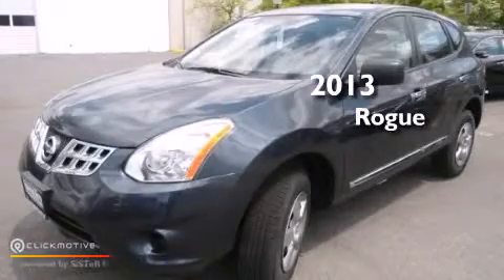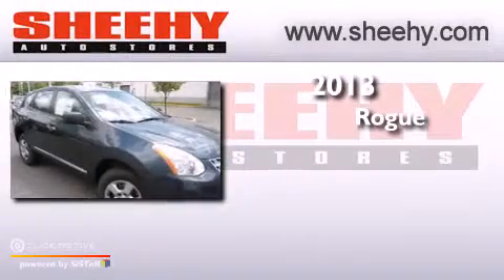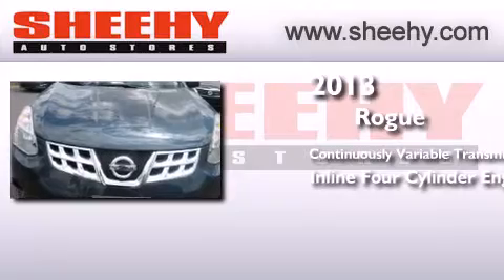2013 Rogue Springfield VA 22150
We have been honored to serve the Springfield VA area , we promise that your experience at our dealership will exceed your expectations ! Year : 2013 Make : Model : Rogue Engine : Gas I4 2.5L/152 Trans . : Variable Exterior : Graphite Blue Interior : Black Stock : T526667 Sheehy Nissan of Springfield 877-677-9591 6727 Loisdale Road Springfield , VA 22150